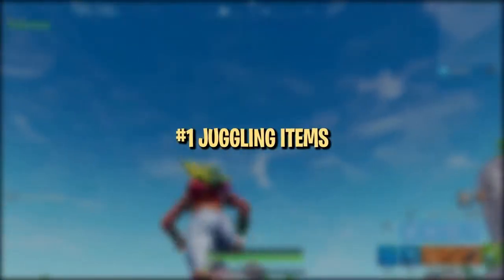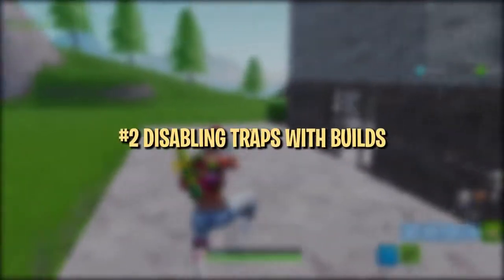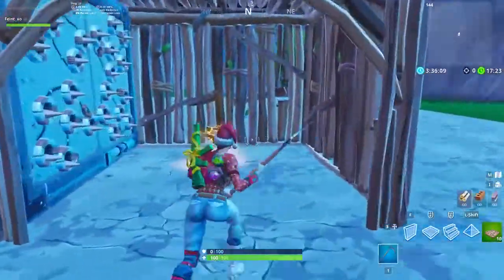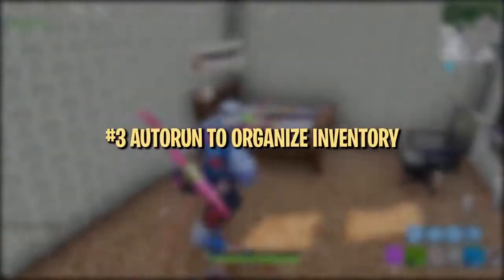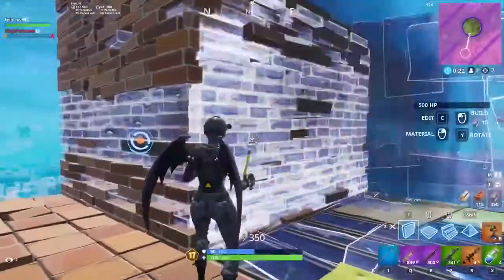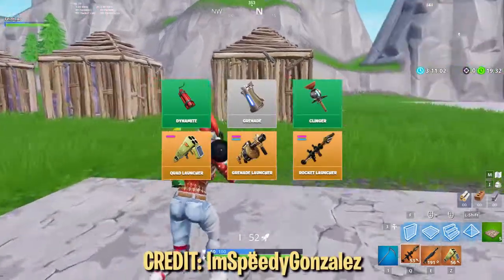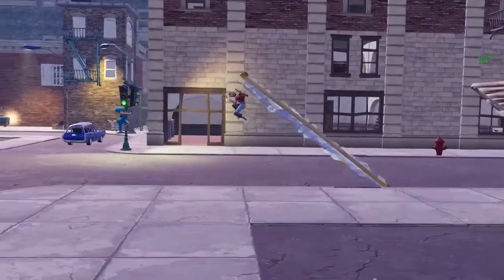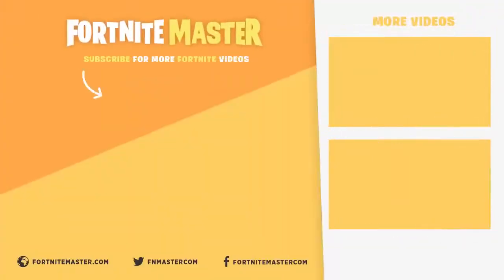5 Hacks To Improve Your Gameplay (Fortnite Hacks)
5 simple tricks to improve your Fortnite gameplay